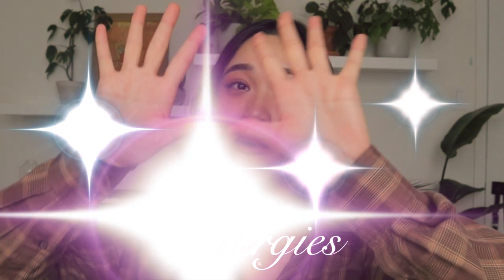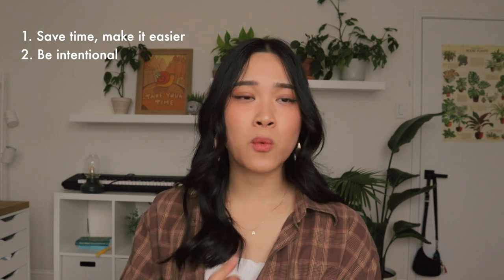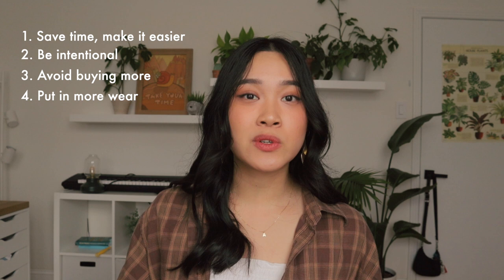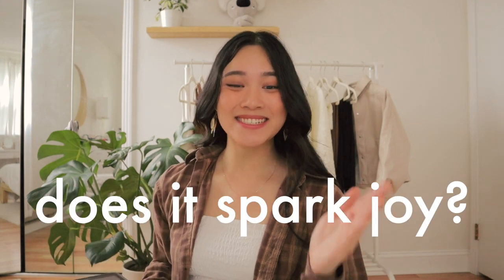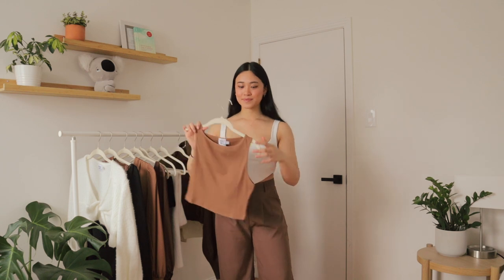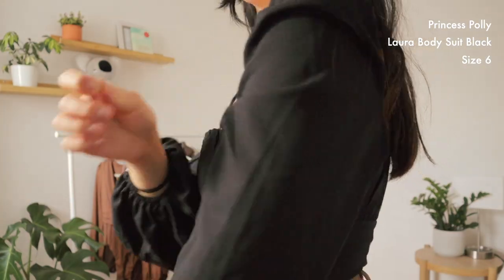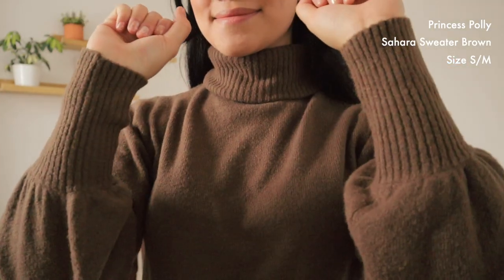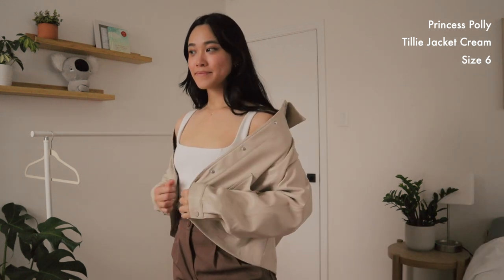building my *first ever* CAPSULE WARDROBE! (saving my time and energy this spring 😌)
[ TECH INFO ]
+ Camera – Canon M50
+ Lens – 15-45mm, 50mm 1.8f/s
+ Mic – Audio Technica 2035
+ Audio Interface – Focusrite Scarlett Solo (3rd Gen)